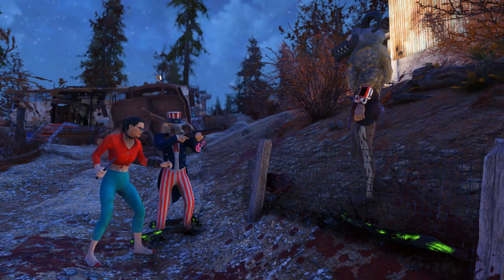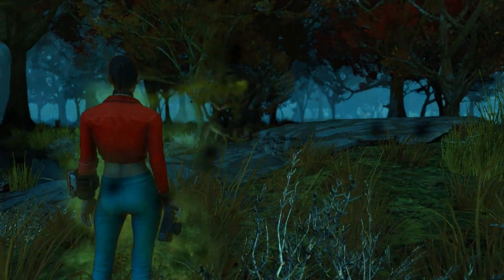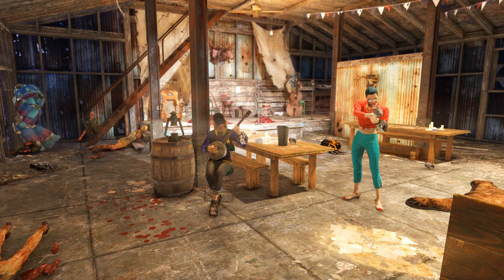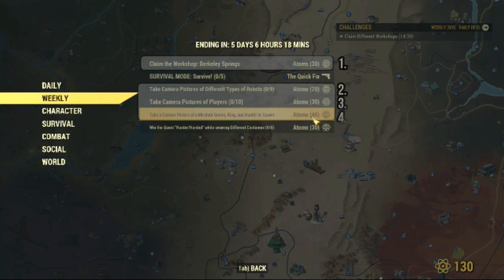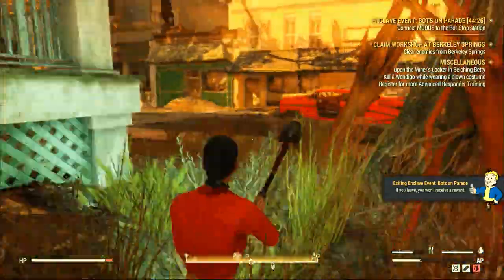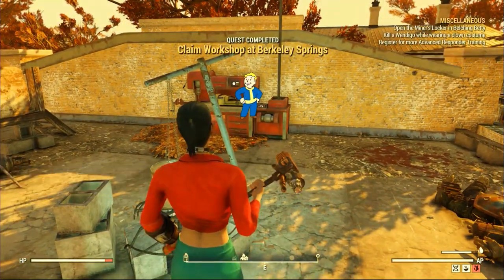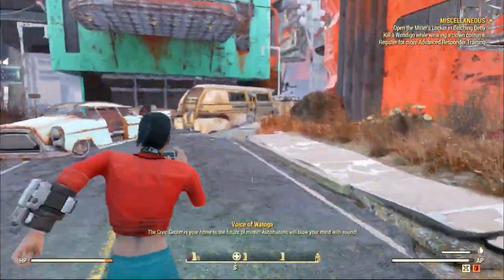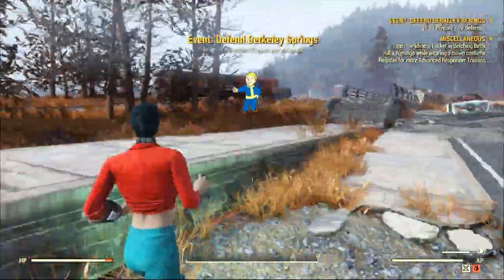Fallout 76 - Challenge Guide - How to Earn FREE 120 ATOMS With the Weekly Challenges (05-05-19)?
Have you noticed the new Fallout 76 Weekly Challenges? Most of them are about taking pictures of something but that doesn't mean they are easier than the previous requests! We present you an extensive guide on how to earn 120 FREE Atoms with this week's challenges, which include claiming the Berkely Springs Workshop, taking pictures of 9 different robots, taking different pictures of 10 players, and taking a picture with the Mirluk family - queen, king, spawns or hunter.